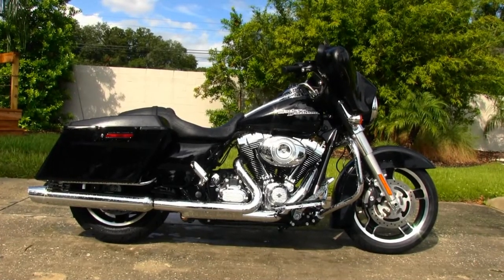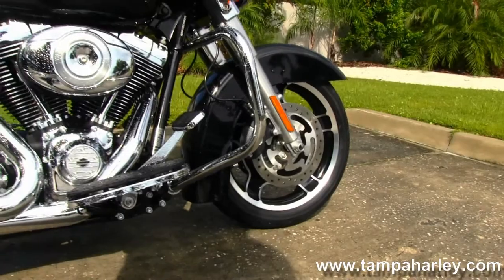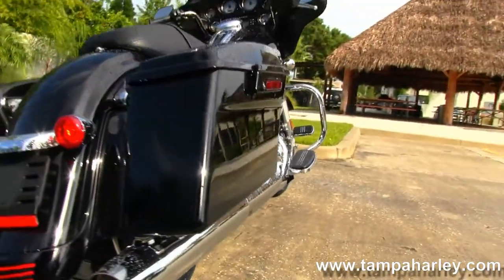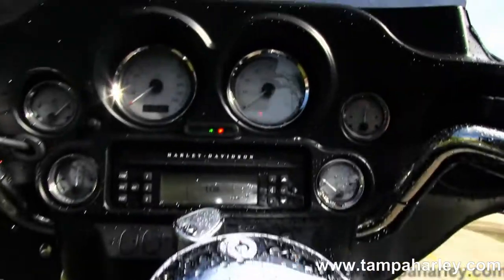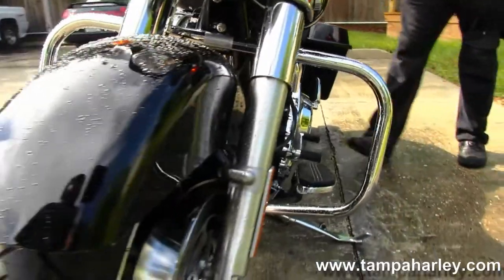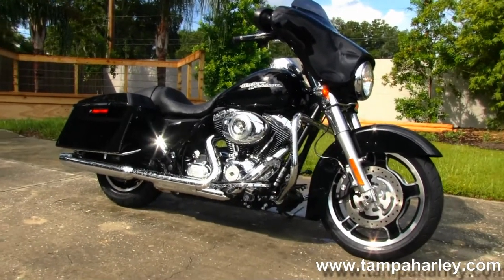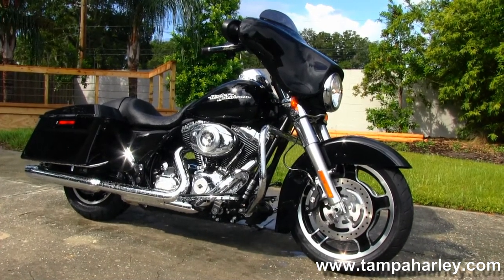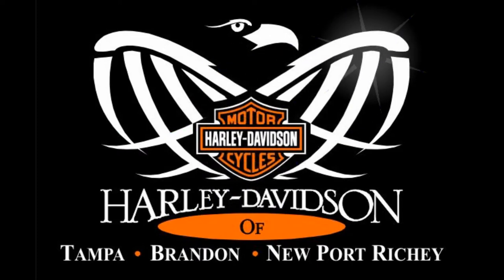New 2013 Harley-Davidson Street Glide FLHX - Harley Davidson Motorcycles For Sale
Visit our world famous locations in Tampa, Brandon, New Port Richey, Florida and proudly serving Spring Hill, Plant City, Orlando, Daytona Beach, St. Petersburg, Clearwater Beach, Zephyrhills, Lakeland, Crystal River, Ocala, Clearwater, Bradenton, and Sarasota.  Jacksonville H-D
Stock# 13074